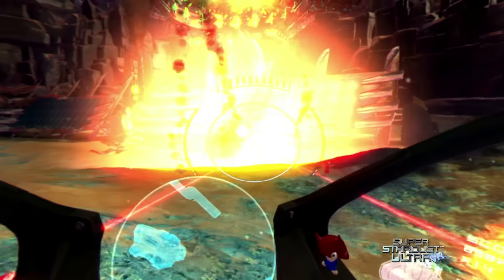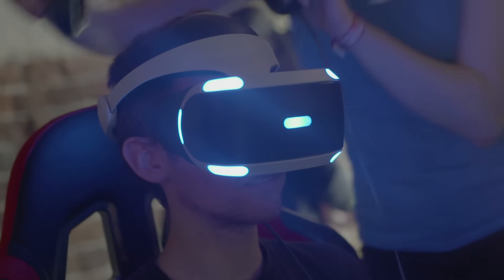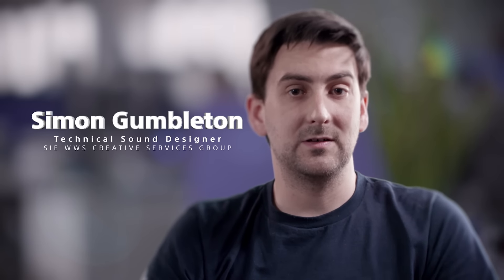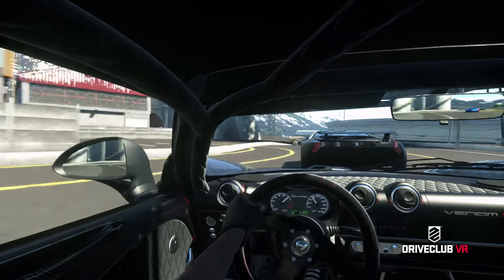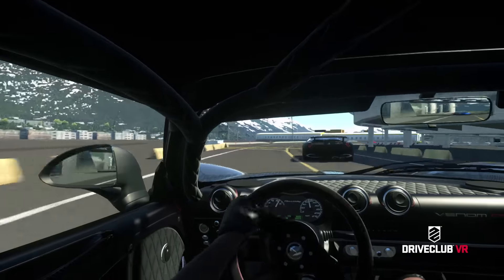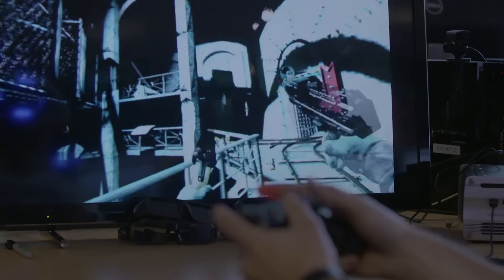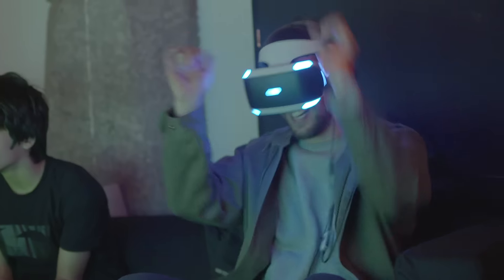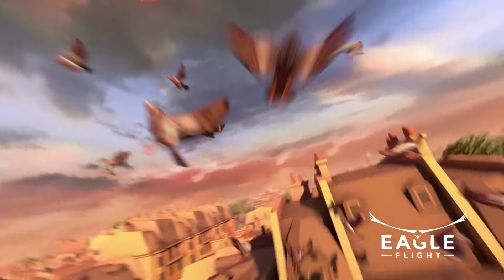PS VR Developer Diaries | Ep. 4 3D Audio In A Virtual World | PlayStation VR4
In the next part of our PlayStation VR Developer Diaries series, we explore how 3D audio helps to immerse the player in the virtual worlds created by PlayStation VR.